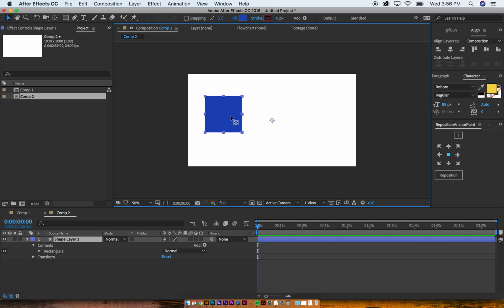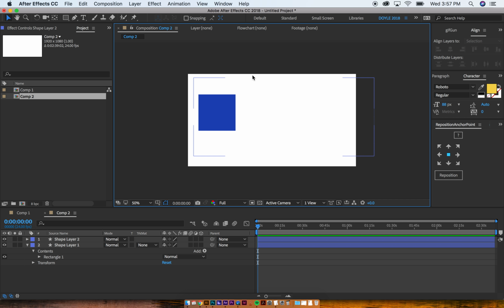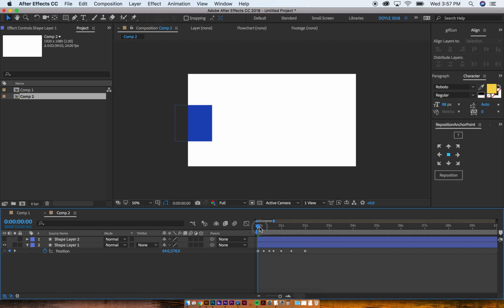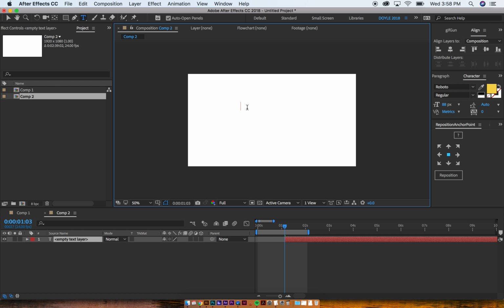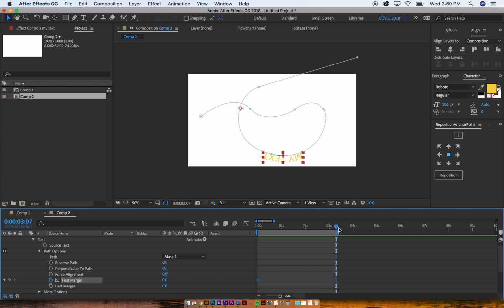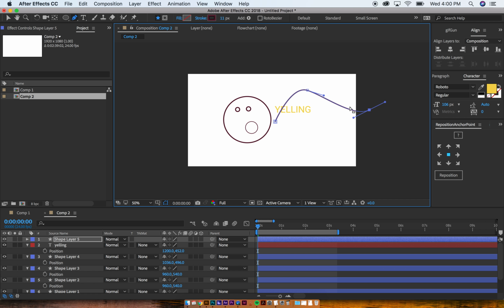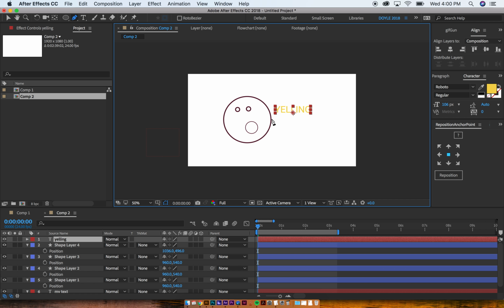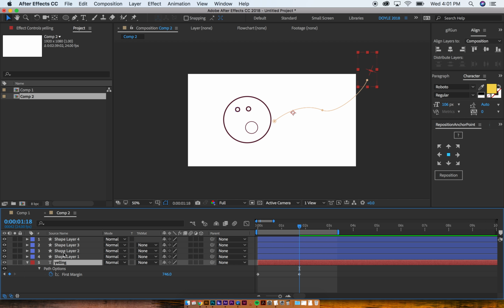Animate Shapes and Text on Paths - After Effects